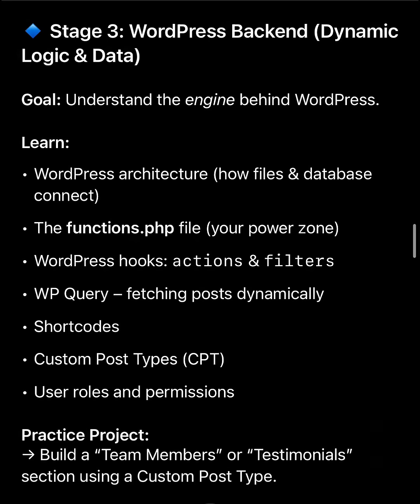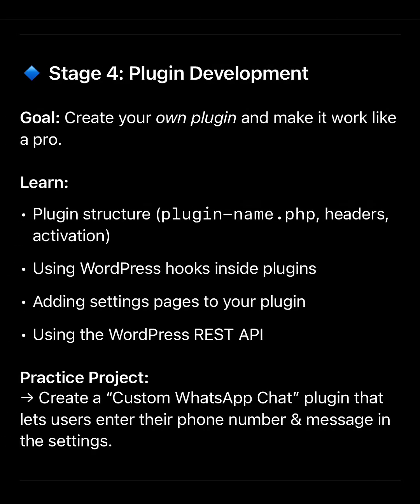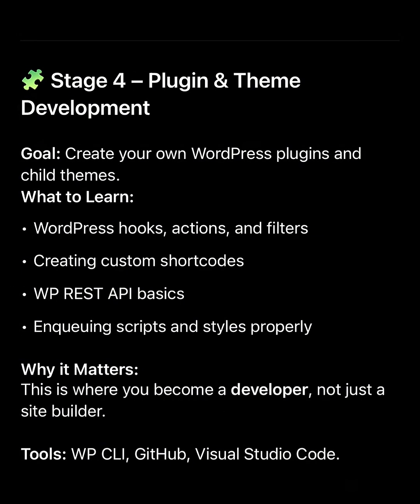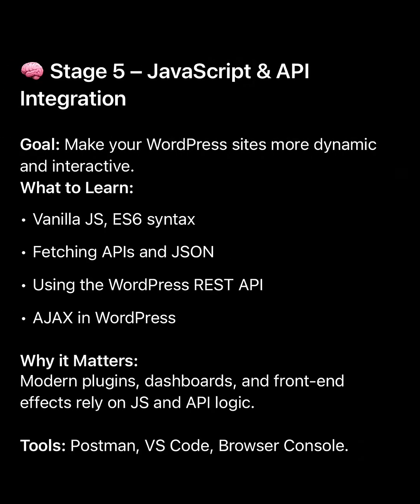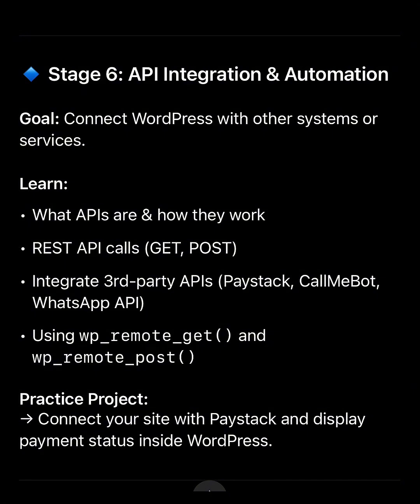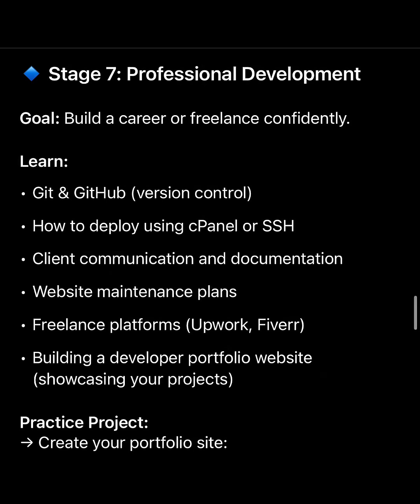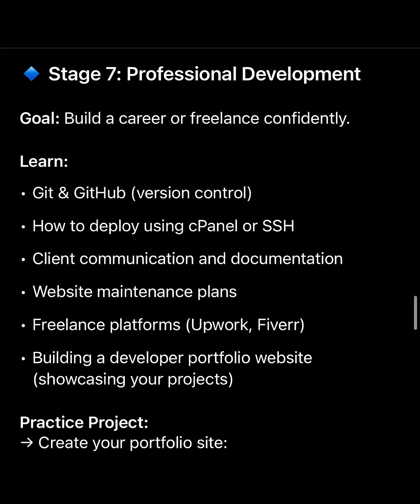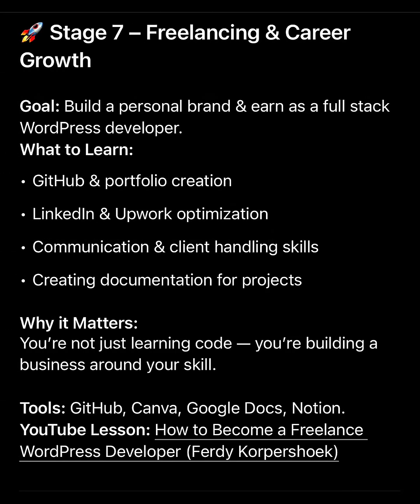WordPress developer roadmap 2026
In this video, we’ll explore the 7 stages roadmap to becoming a full-stack WordPress developer in 2026. From mastering the dashboard and page builders to creating plugins, managing servers, and launching your freelance career — this guide gives you a clear path to follow. Whether you’re a beginner or looking to level up your skills, this roadmap will show you exactly what to learn, how to practice, and the tools that matter most.